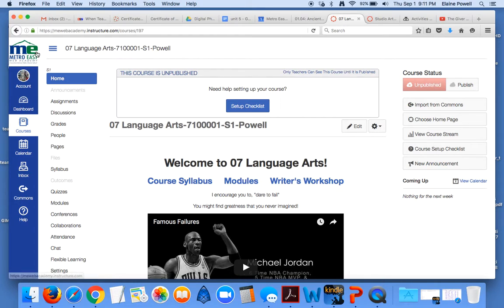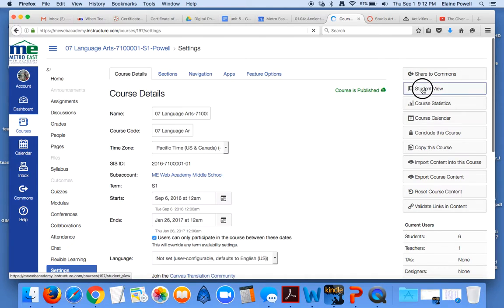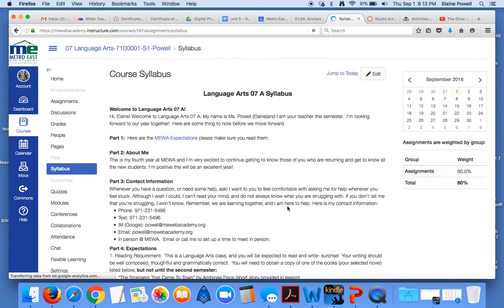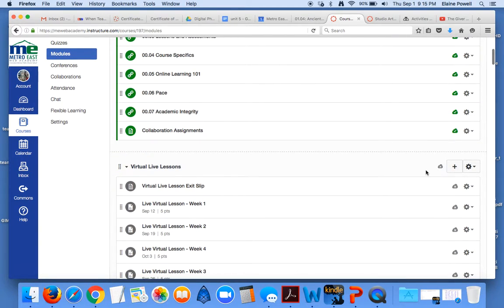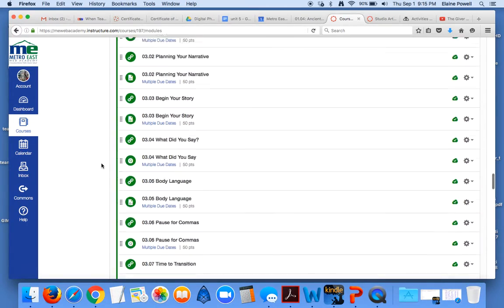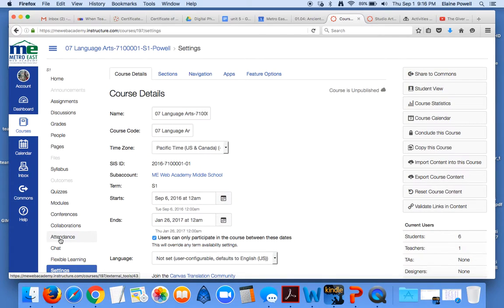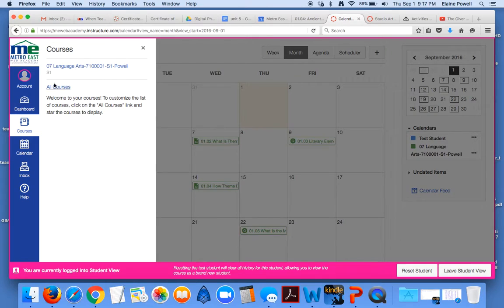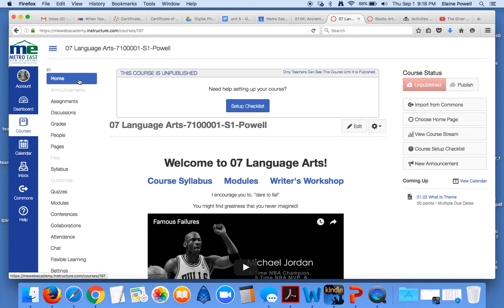assignments in student view